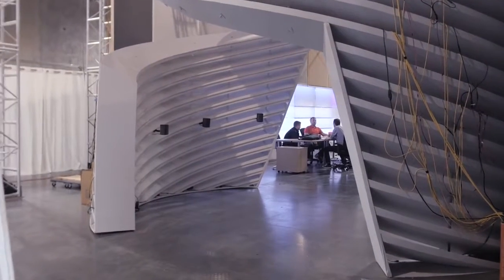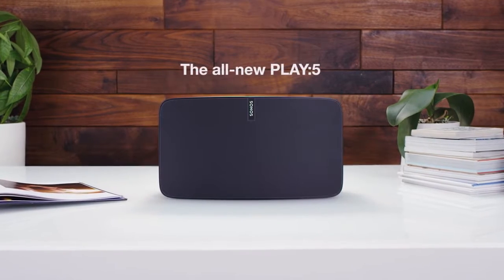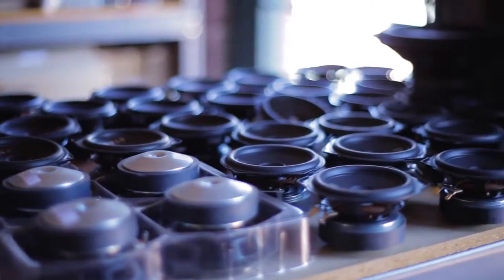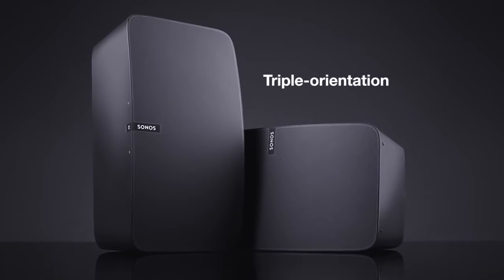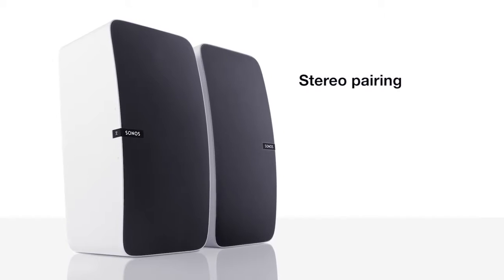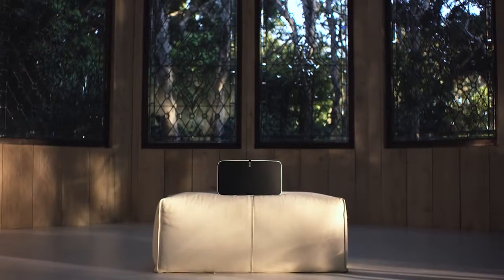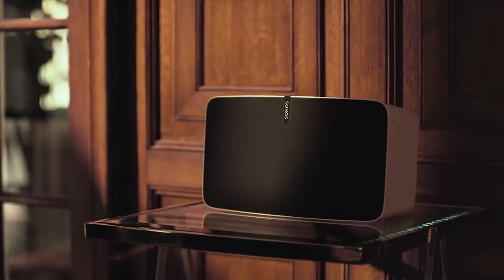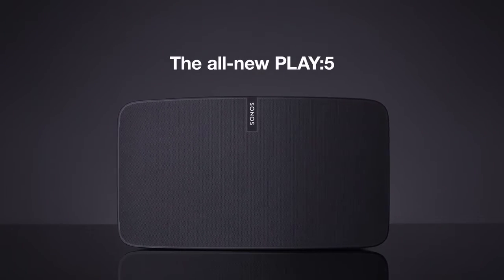The Making of the New Sonos PLAY 5 – Behind the Scenes